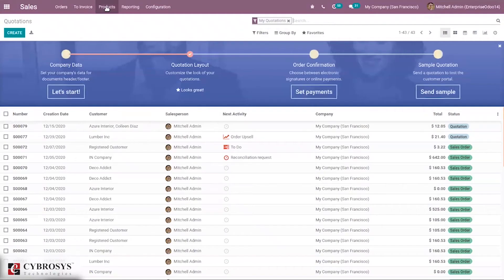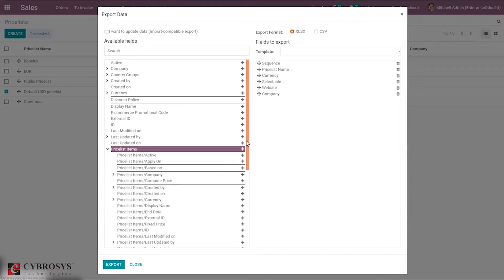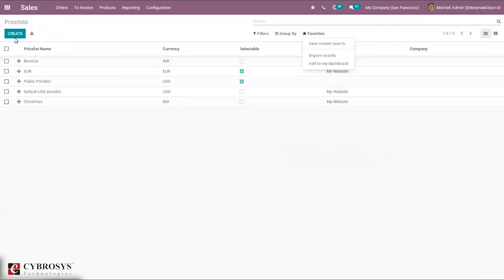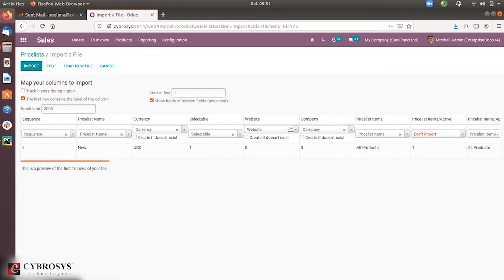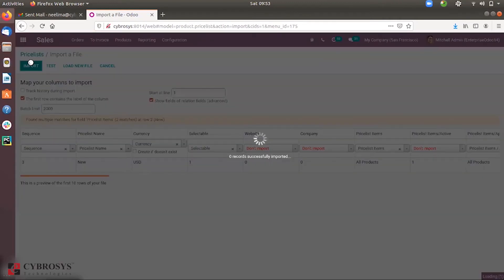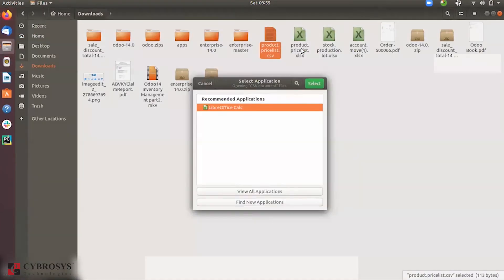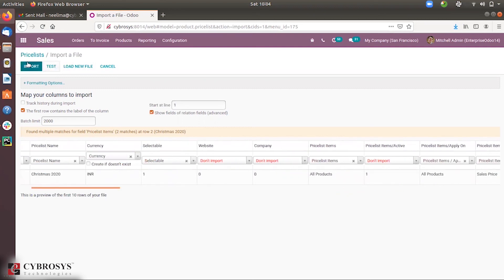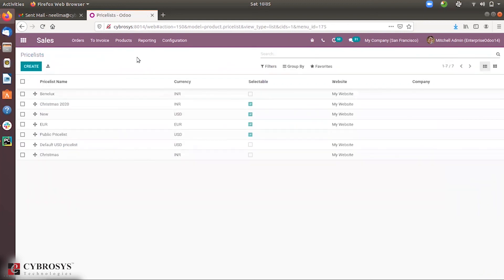How to Import Price lists in Odoo 14 | Odoo Sales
This video describes how you can import Pricelists in Odoo14.

You can import Pricelists data using either Excel (.xlsx) or CSV (.csv) formats.

First Go to Sales - Products - Pricelists and from the view select a few records and come under action - click Export. Now you can see a window where we can add fields to export and you can export pricelists template after choosing the export format (CSV or xlsx). So using this template you can add more records.

To import records click on Favorites ‣ Import records. There also you are provided with templates you can easily populate with your own data. Such templates can be imported in one click; The data mapping is already done. Here you can load file and map columns in the file with the fields in Odoo. After mapping columns, you can test and import records to your database.

Video Contents:
00:00 Introduction
00:45 How to Create Price List
01:29 How to Export Price List
04:07 How to Import a File